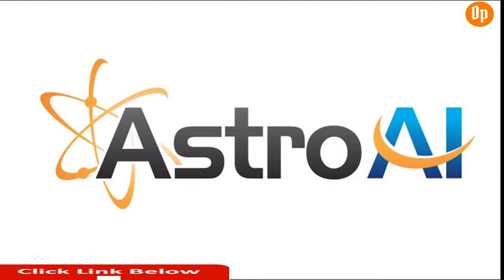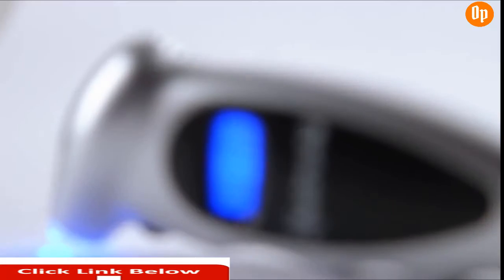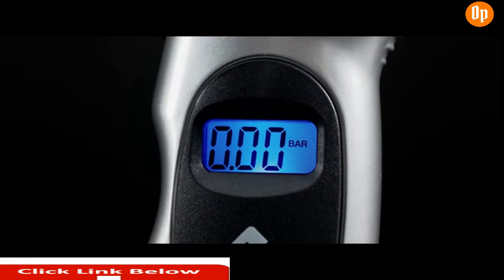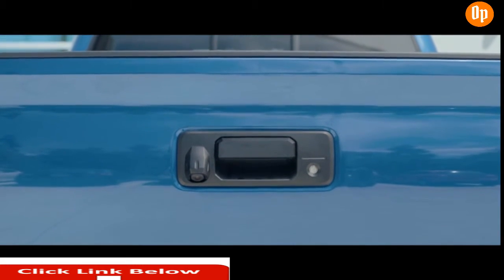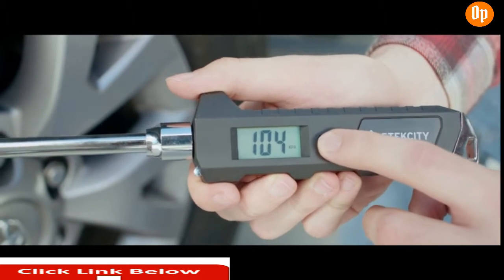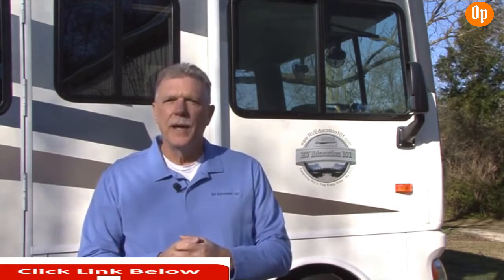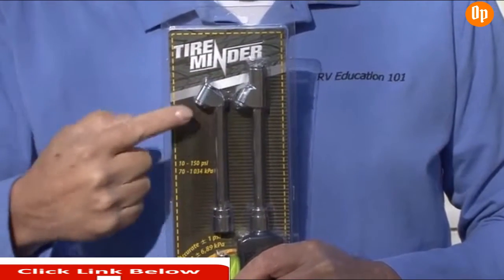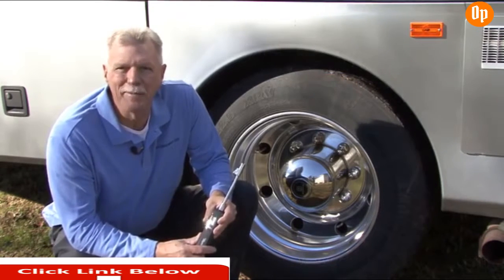Best Digital Tire Pressure Gauge And Amazing Gadgets By Amazon